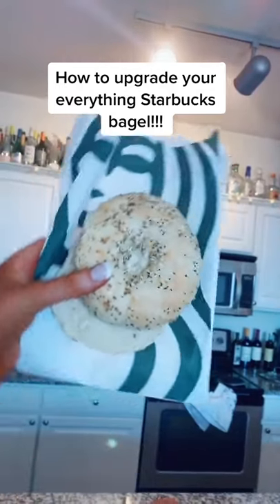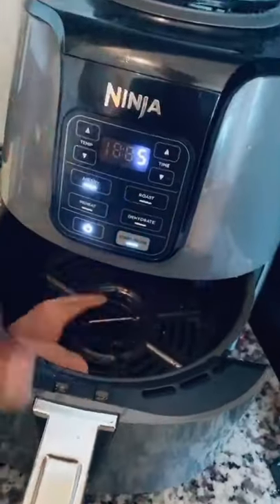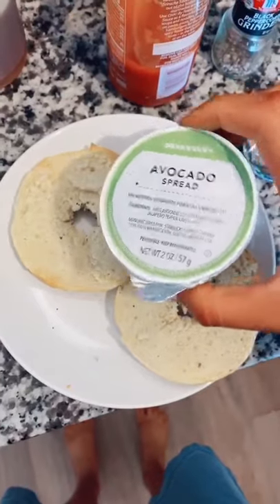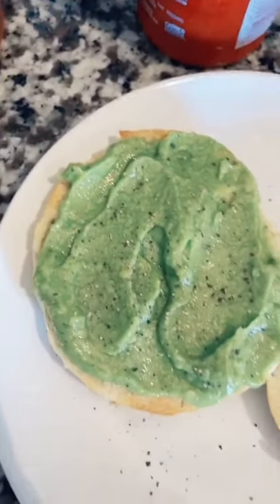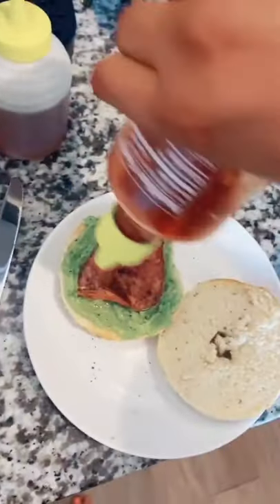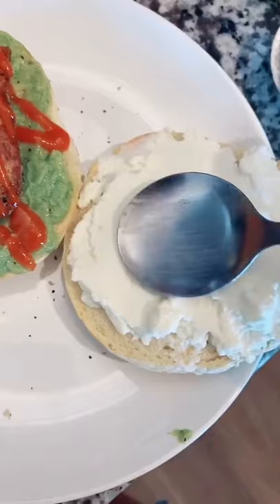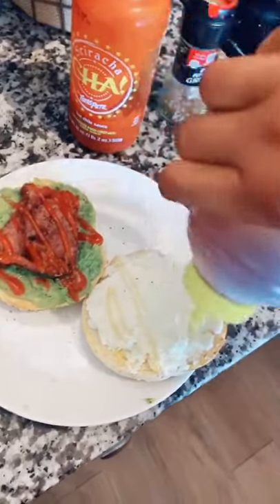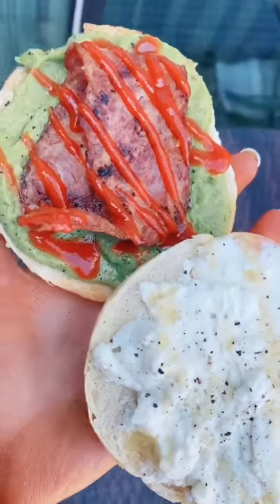How To Upgrade Your Everything Starbucks Bagel tiktok badnbrunchy